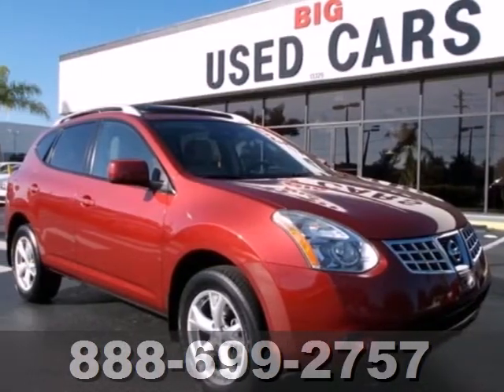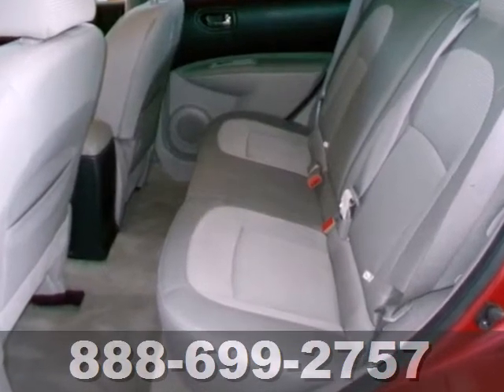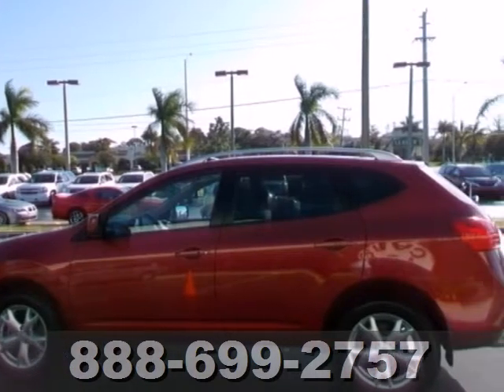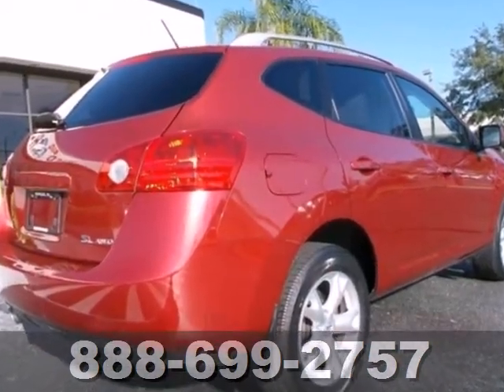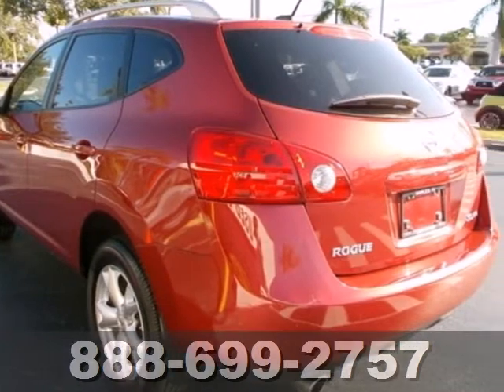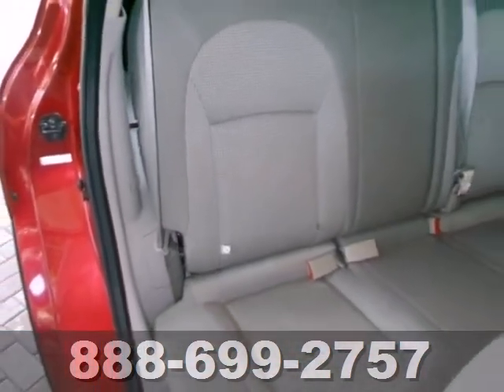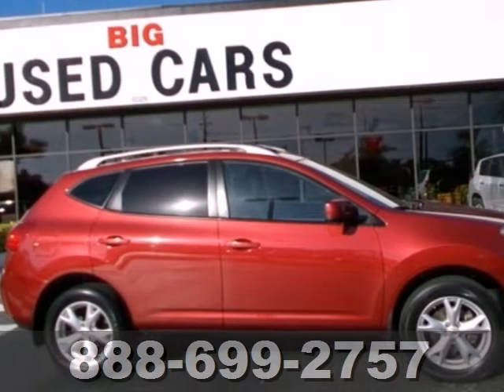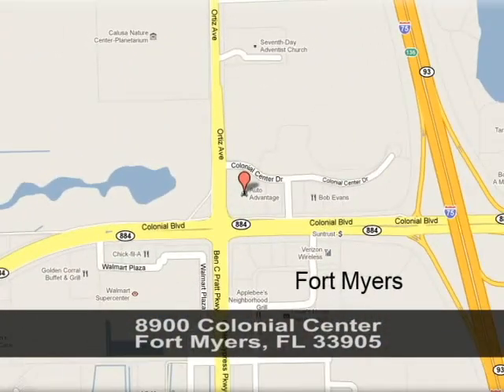2008 Nissan ROGUE Fort Myers FL Cape-Coral, FL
Year: 2008
Make: Nissan
Model: ROGUE
Engine: 4 - CYL.
Transmission: Automatic
Color: Red
Interior: Unspecified
Mileage: 105952
Stock #: T120976A

You will find Convenience, Luxury and Selection at Germain Auto Advantage. We are a Used car dealer in Fort Myers FL and serving the surrounding Southwest Florida communities like Bonita Ft Myers Springs Naples Cape Coral Estero and Marco Island. We also have a quality selection of Certified vehicles in Naples FL of all makes and models.

If you can't find your ideal vehicle in our inventory, we'll go out and find it for you. We want you to leave our lot in the car of your dreams that you can afford; the Germain Auto Advantage finance department can help by securing you a great car loan or lease rate.

If you have any further questions regarding our inventories of Used Cars, Auto Parts, Financing & Lease Options and Service Department, please give us a call.